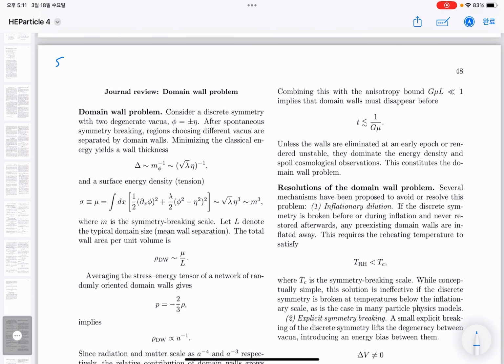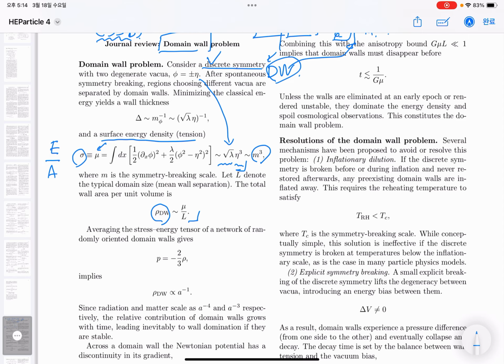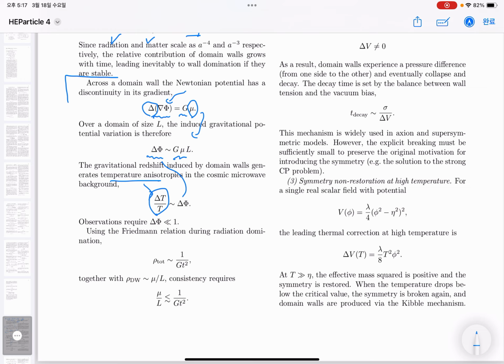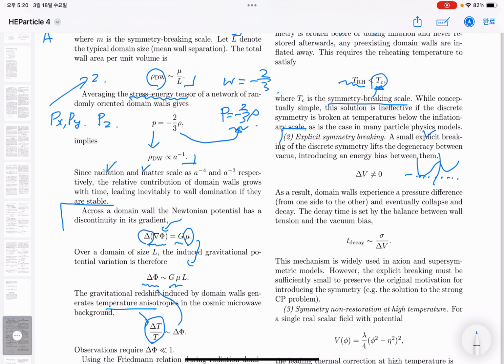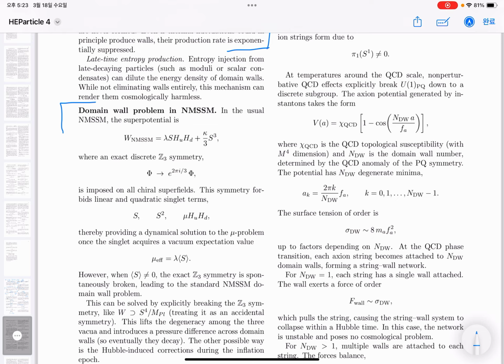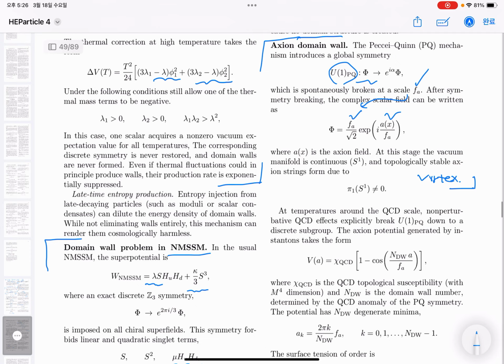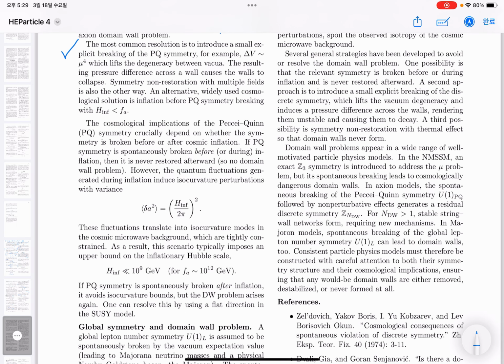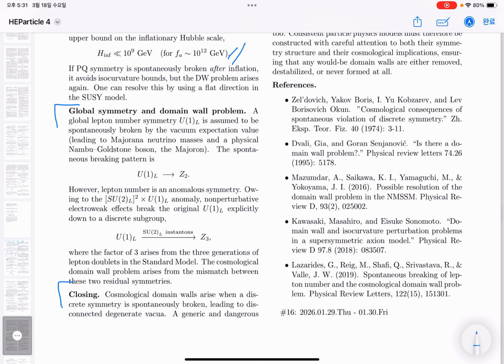Domain wall problem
Cosmolgocial Domain wall problem and its resolution with explicit symmetry breaking term. Models with NMSSM and axion